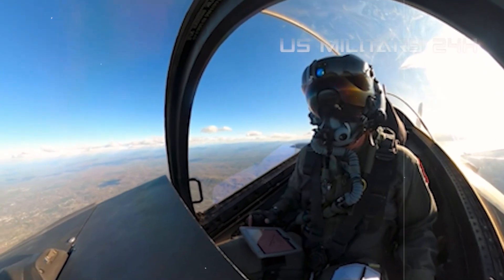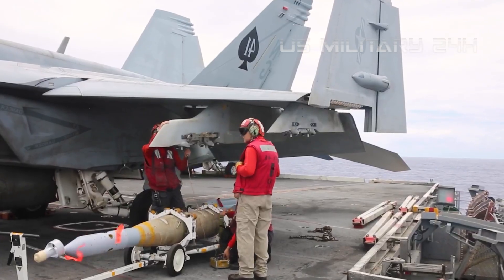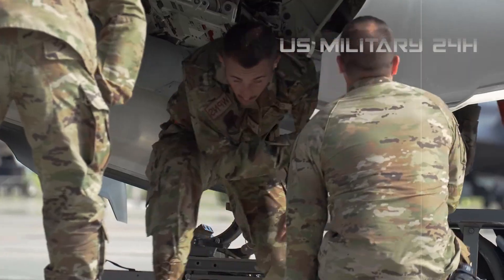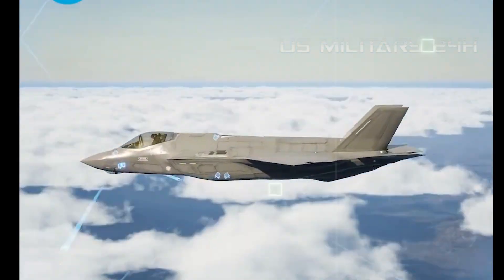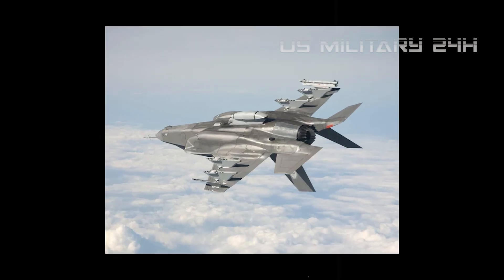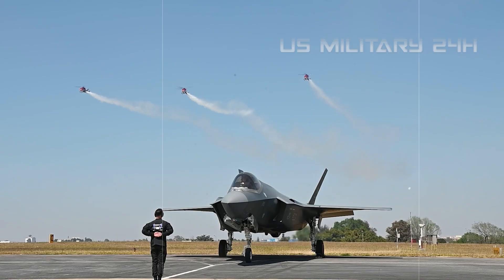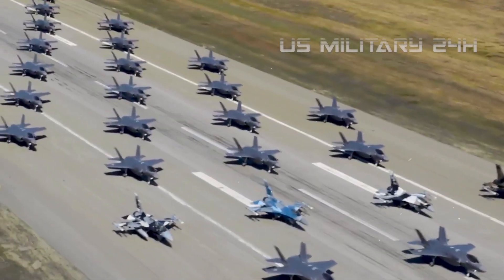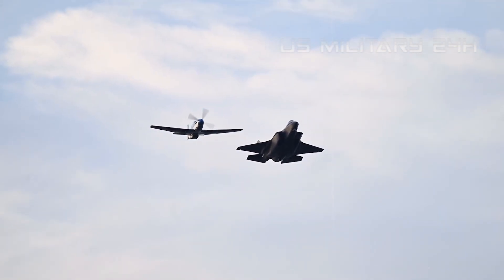Game-Changer or Budget Disaster? The Truth Behind America’s F-35A Fighter Jet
Is the F-35A fighter jet a revolutionary game-changer — or a trillion-dollar mistake? In this deep-dive, we uncover the truth behind America’s F-35A fighter jet, from its stealth features to its explosive development costs. The F-35A fighter jet has been praised as the future of air combat, but critics say it's the most expensive military project in history.

You’ll learn how the F-35A redefined modern warfare, what makes its stealth and avionics so advanced, and why its budget disaster label still follows it. We also examine the political, technical, and global implications of deploying the F-35A fighter jet in conflict zones.

Whether it’s a game-changer or a budget disaster, one thing is clear — the F-35A fighter jet will shape the future of global air dominance.
00:00:00 – 00:00:04
Introducing the F-35A Lightning II, the ultimate apex predator in modern airpower.

00:00:04 – 00:00:23
Welcome to US Military 24h, as we explore the unmatched capabilities of the F-35A.

00:00:23 – 00:00:50
The F-35A redefines air combat with its revolutionary features and advanced systems.

00:00:50 – 00:01:17
Born from the Joint Strike Fighter program, the F-35 aimed to replace aging fleets with one versatile platform.

00:01:17 – 00:01:29
Three versions emerged: F-35A (Air Force), F-35B (STOVL), and F-35C (carrier-based).

00:01:29 – 00:01:36
The F-35A serves conventional takeoff and landing roles for the Air Force and partners.

00:01:36 – 00:01:44
The F-35B specializes in short takeoff and vertical landing operations.

00:01:44 – 00:01:51
The F-35C operates from aircraft carriers with reinforced landing gear and larger wings.

00:01:51 – 00:02:16
Despite early setbacks, the F-35A matured into a cutting-edge weapon system with global impact.

00:02:16 – 00:02:19
Stealth is key to the F-35A’s dominance in contested airspace.

00:02:19 – 00:02:31
Its design, materials, and internal layout ensure ultra-low radar visibility.

00:02:31 – 00:02:56
Internal bays keep weapons hidden, preserving stealth while delivering lethal strikes.

00:02:56 – 00:03:09
Advanced composite materials and radar-absorbent coatings reduce detectability.

00:03:09 – 00:03:28
Passive sensors help the F-35A remain undetected while gathering battlefield data.

00:03:28 – 00:03:43
It strikes unseen, delivering first-look, first-shot, first-kill capability.

00:03:43 – 00:03:46
Sensor fusion gives the pilot unmatched awareness.

00:03:46 – 00:04:08
The F-35 integrates all sensor data into one intuitive display for rapid decisions.

00:04:08 – 00:04:11
Key systems enable this advanced situational awareness.

00:04:11 – 00:04:29
The AESA radar tracks long-range targets and conducts electronic warfare.

00:04:29 – 00:04:56
The EOTS system ensures precision targeting in any condition.

00:04:56 – 00:05:25
DAS gives full 360° infrared vision, even letting pilots "see through" the plane.

00:05:25 – 00:05:57
The helmet display replaces HUD, projecting all combat data onto the pilot’s visor.

00:05:57 – 00:06:09
This seamless fusion improves threat detection, target engagement, and survival.

00:06:09 – 00:06:24
The F-35A balances stealth with overwhelming firepower when needed.

00:06:24 – 00:06:35
Internal bays hold four precision weapons while keeping the jet invisible.

00:06:35 – 00:06:39
It carries AIM-120 AMRAAM for long-range air combat.

00:06:39 – 00:06:44
The AIM-9X Sidewinder handles short-range engagements.

00:06:44 – 00:06:51
JDAMs allow precision ground attacks using GPS guidance.

00:06:51 – 00:07:03
SDBs offer smaller, precise bombs for striking multiple targets in one sortie.

00:07:03 – 00:07:20
Six external hardpoints expand its arsenal when stealth isn’t required.

00:07:20 – 00:07:43
The built-in GAU-22/A 25mm cannon enables lethal close-range combat.

00:07:43 – 00:08:09
It can engage from a distance or up close, adapting to any mission.

00:08:09 – 00:08:24
The F-35A’s stealth allows it to strike deep into enemy territory with precision.

00:08:24 – 00:08:47
In air-to-air combat, it dominates with stealth, radar, and long-range missiles.

00:08:47 – 00:09:13
Its sensors make it ideal for real-time battlefield intelligence and recon missions.

00:09:13 – 00:09:28
The F-35 leads SEAD/DEAD missions by neutralizing enemy air defenses.

00:09:28 – 00:10:31
It acts as a battlefield quarterback, sharing data and coordinating allied forces.

00:10:31 – 00:10:59
The F135 engine delivers over 43,000 lbs of thrust and supports stealth by managing heat.

00:10:59 – 00:11:19
Though controversial and costly, the F-35 is proving its worth globally.

00:11:19 – 00:11:35
It’s a generational leap in air combat, dominating exercises and deployments.

00:11:35 – 00:11:57
As the backbone of allied air forces, the F-35A ensures air superiority worldwide.